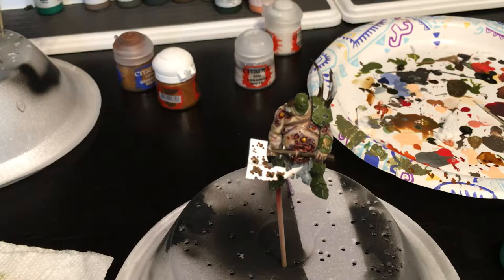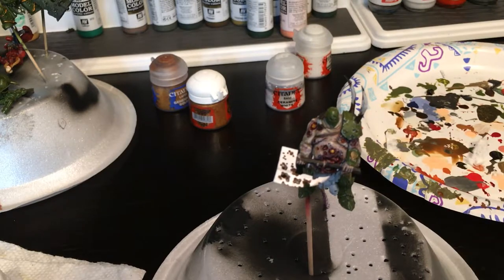Age of Sigmar Lord of Plagues Rust Effects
Painting the terribly corroded ax on my Lord of Plagues.